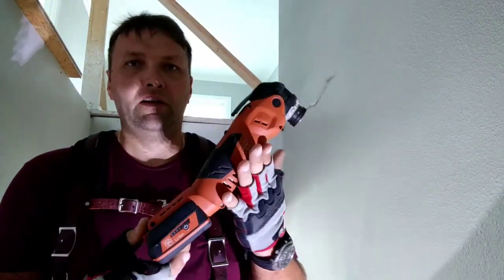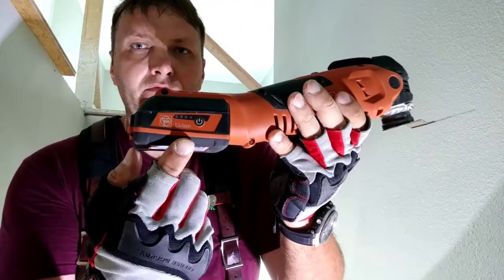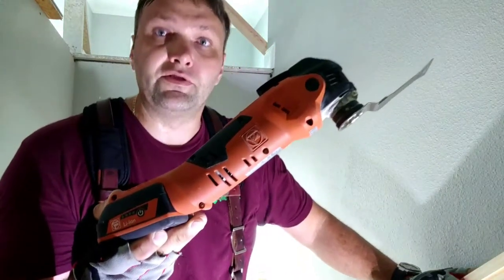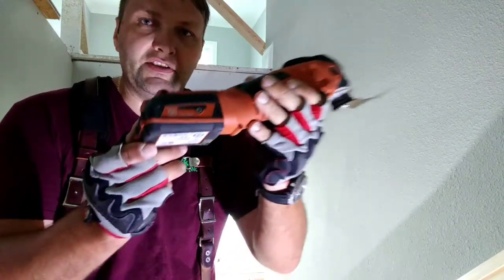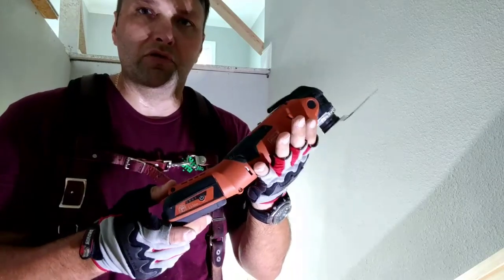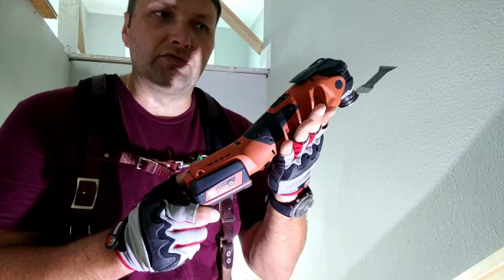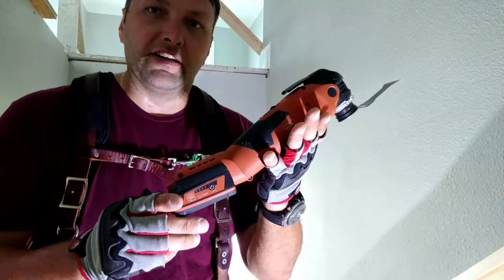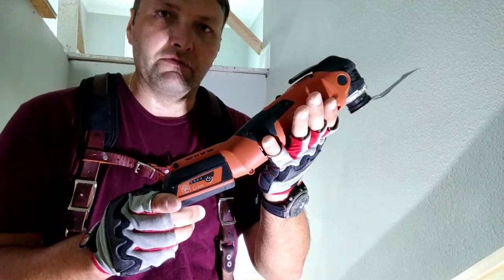Fein 12v MultiTalent Oscillating Tool Testimonial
Another one of my favorites. I totally like this Fein oscillating tool. I simply can't imagine doing finish carpentry to its fullest without one.
I upgraded from junky HD offering and let me tell I can't be any happier. Best purchase of 2017! -
 I love that this tool is cordless. The corded oscillating tool just doesn't make sense in my mind. It is awesome grab and go tool with the best oscillation which leads to superfast cuts -
It is mainly used for light or fine finish cuts. With its 12V batteries, it is not well suited for rough cutting. Batteries just don't last too well under too much load. If you are looking for extended performance I would highly suggest looking into fine 18V offerings. Or if you are brave and have enough funds just go for Fein Supercut. It is a true beast and outperforms any other competitor even corded ones
Well done @fein_us 👍

alderapproved 5 ⭐⭐⭐⭐⭐
Manufacturer: Fein
Tool: AFMT 12QSL MULTITALENT 12V
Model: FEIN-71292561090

Tool Belt Suspenders: